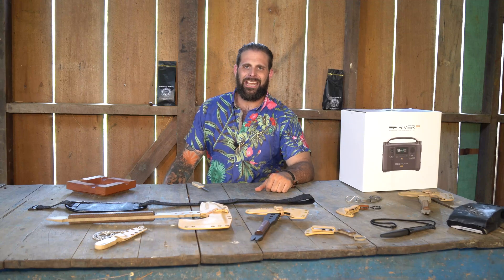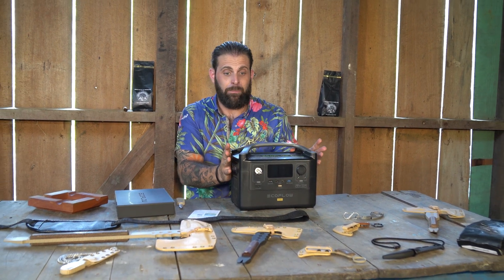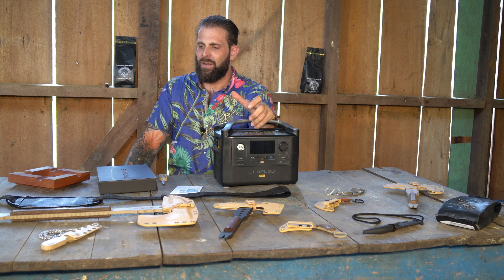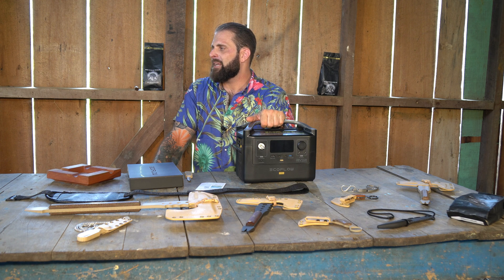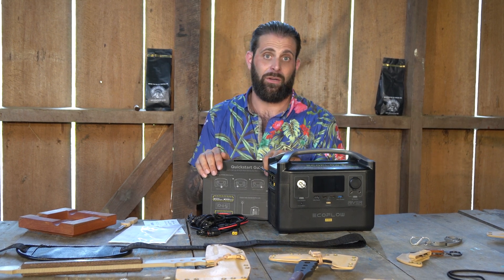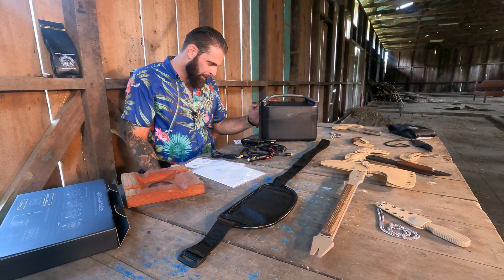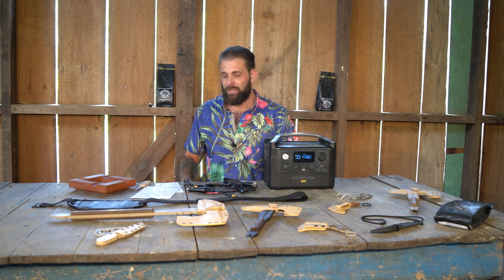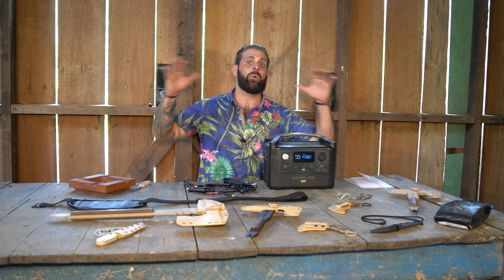EcoFlow RIVER Pro 4 Portable Power Station Review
The brand new 600 watt 720 Watt hour River Pro by EcoFlow.
3 x 600W AC OUTLETS AND 720Wh CAPACITY The RIVER Pro can power up to 10 devices simultaneously with multiple outlet options, including 3 pure sine wave AC outlets. It offers up to 720Wh power and it weighs just 15.9lbs, which makes it a portable power source for adventure on the go.
RECHARGE FROM 0-80% WITHIN 1 HOUR The patented EcoFlow X-Stream technology enables you to charge the RIVER Pro from 0%-80%  within one hour and offers a full charge in just 1.6 hours.
DOUBLE CAPACITY FROM 720Wh to 1440Wh Add a RIVER Pro Extra Battery to double the capacity from 720Wh to 1440Wh. This is ideal for situations like traveling, camping, or group outdoor activities where you need more power for more devices.
POWER A WIDE RANGE OF APPLIANCES The RIVER Pro can power devices up to 1800W with the X-Boost mode on, which lets you power about 80% of essential devices like kitchen appliances and DIY tools. Use devices below 1200W for the best product use.

Specifications
General Info
Net Weight *15.9lbs (7.2kg)
Dimension *11.4 x 7.1 x 9.3 in (28.9 x 18.0 x 23.5 cm)
Charge Temperature 32-113°F +/- 5°F (0-45°C +/- 3°C)
Discharge Temperature -4-140°F +/- 5°F (-20-60°C +/- 3°C)
Color  Cyber Black
Warranty 24 months
Charging
Charge Method AC Wall Outlet, 12V Car Adaptor, Solar Panel
Full Recharge Time 1.6 Hours (AC)
3 Hours (12V Car Adaptor)
1.6-3 Hours (Using 2x110W Solar Panels simultaneously with full sun)
Battery Info
Capacity 720Wh (28.8V)
Cell Chemistry Lithium-ion
Shelf Life 1 year (after fully charged)
Cycle Life 800 cycles to 80% capacity
Management Systems BMS, Over Voltage Protection, Overload Protection,
Over Temperature Protection, Short Circuit Protection
Low Temperature Protection, Low Voltage Protection,
Overcurrent Protection
Testing and certification UL Standard, CE, FCC, RoHS, RCM
Input Ports
AC Charge Input Power X-Stream Charge 660W Max
AC Charge Input Voltage 100-120Vac(50Hz/60Hz); International Version 220-240Vac(50Hz/60Hz)
Solar Charge Input 200W 10-25Vdc 12A Max
Car Charger 12Vdc 10A Max
Output Ports
AC Output (x3) 600W (Surge 1200W) total,120Vac( 50Hz/60Hz)
USB-A Output (x2) 5Vdc, 2.4A, 12W Max, per port
USB-A Fast Charge (x1) 5Vdc, 9Vdc, 12Vdc, 2.4A, 28W Max
USB-C Output (x1) 5Vdc, 9Vdc, 12Vdc, 15Vdc, 20Vdc, 5A, 100W Max
Car Power Output (x1)  136W, 13.6Vdc, 10A Max
DC5521 Output (x2) 13.6Vdc, 3A Max, per port
*Please Note: The above weight, size, etc. have certain measurement errors. Please refer to the actual measurement.